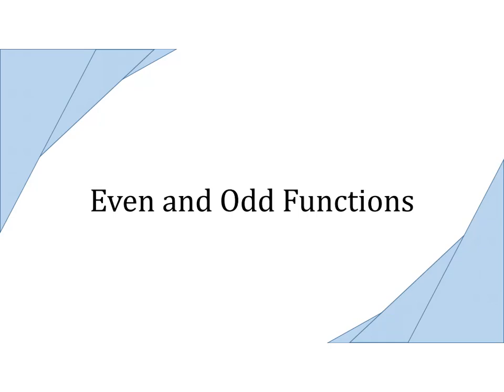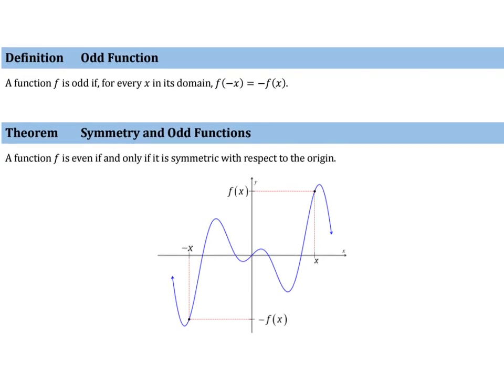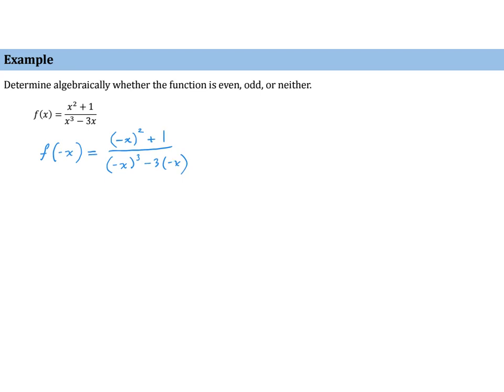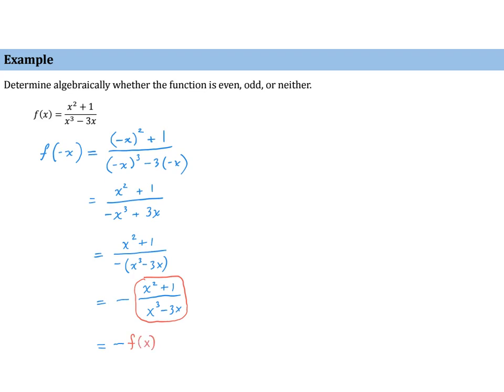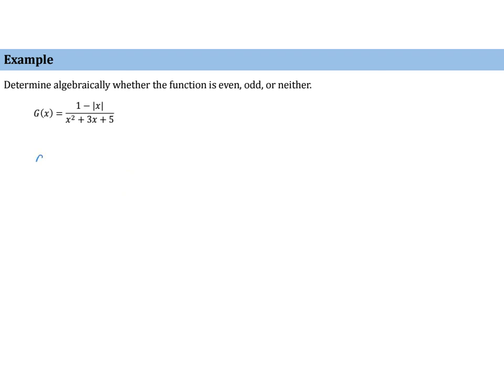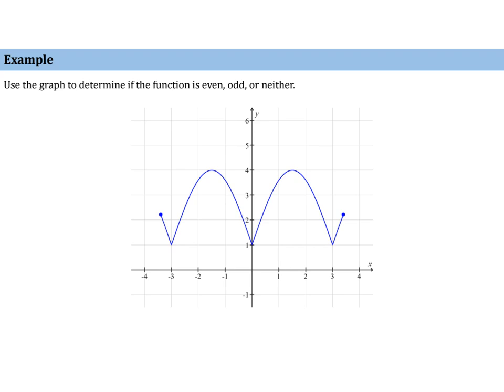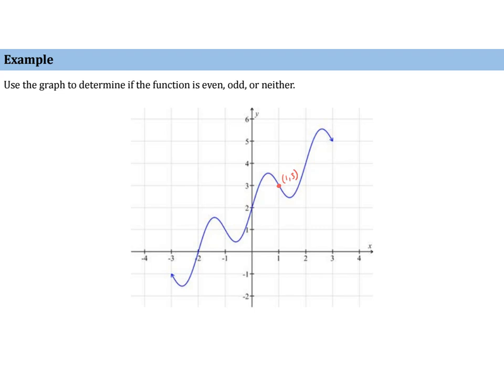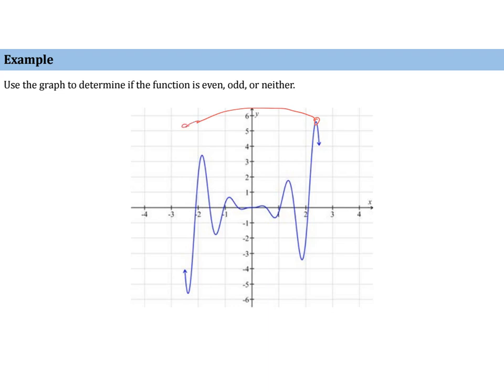3 3 1 Even and Odd Functions